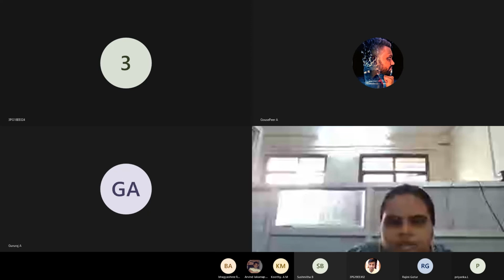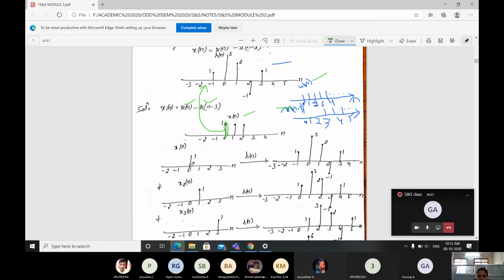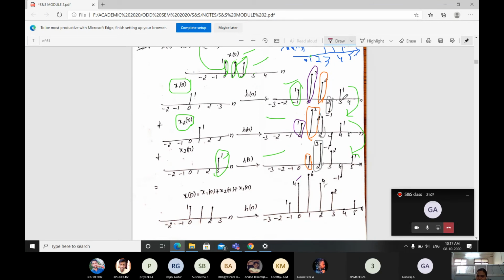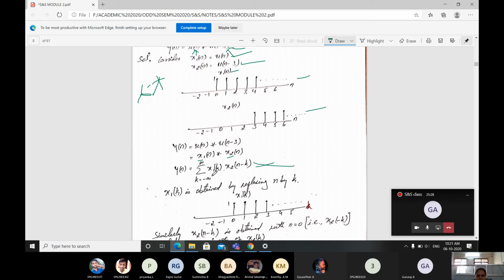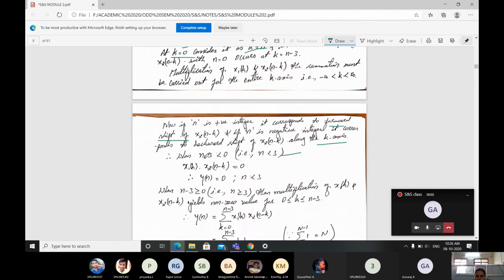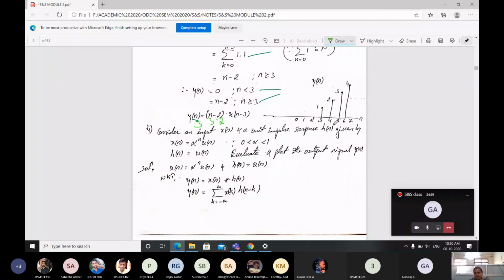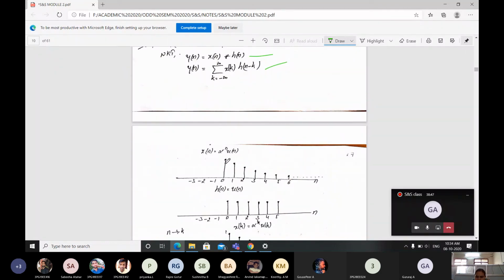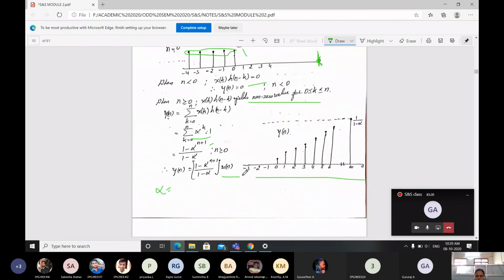Problems on discrete time convolution